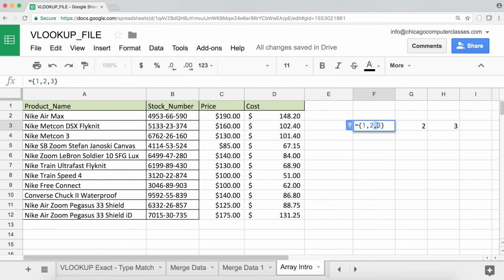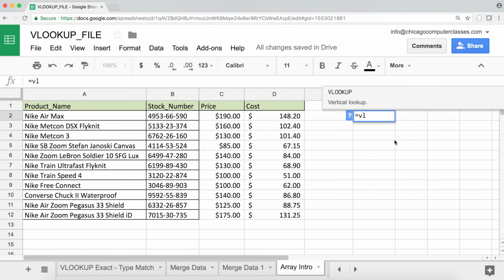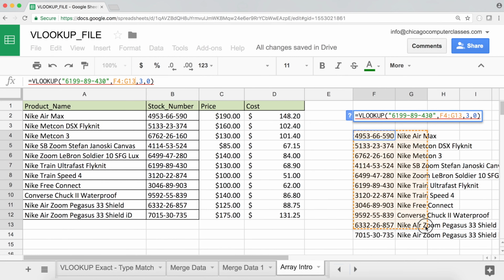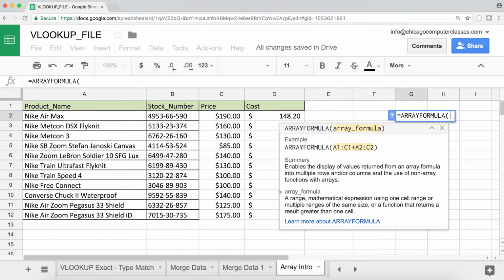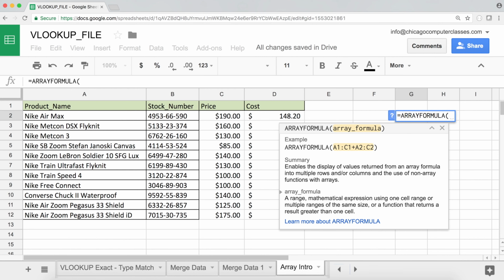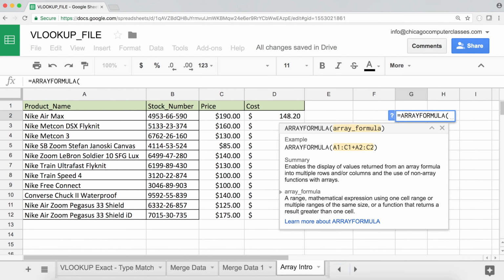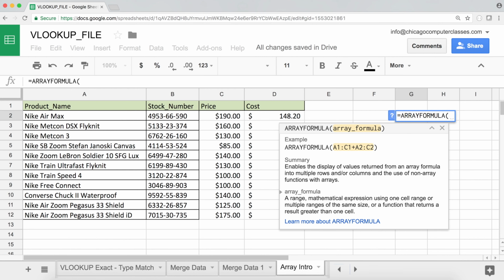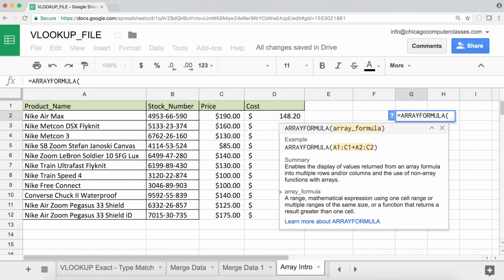Google Sheets ARRAYFORMULA, Arrays Introduction, ARRAY_CONSTRAIN & SORT Functions Tutorial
Unlock the power of arrays in Google Sheets with this final tutorial in the series.

In this FINAL lesson, you’ll learn:

How to use ARRAYFORMULA to apply formulas across ranges

An introduction to arrays and how they work in Sheets

Applying ARRAY_CONSTRAIN to limit results

Using SORT for dynamic data organization

Real‑world examples for reports, dashboards, and automation

This tutorial is designed for learners who want to confidently handle array functions and streamline their spreadsheet workflows.